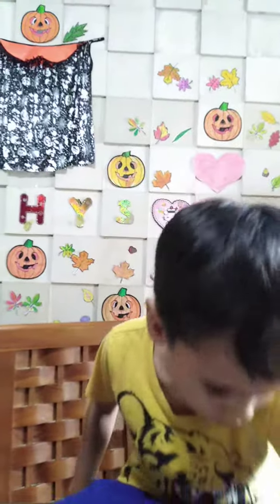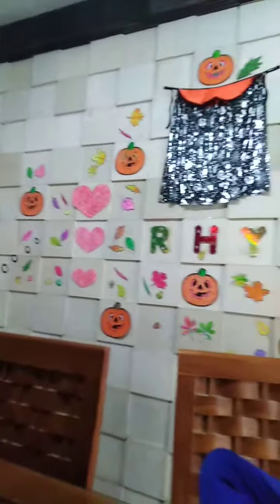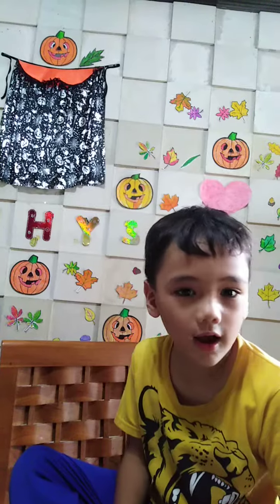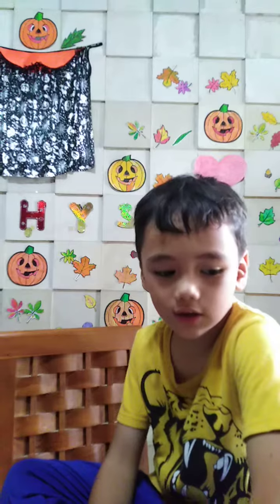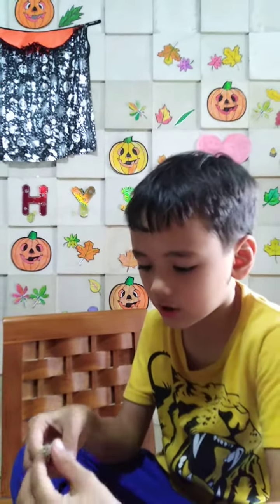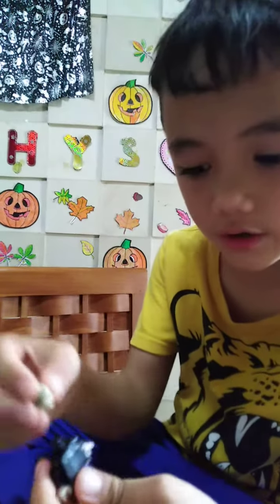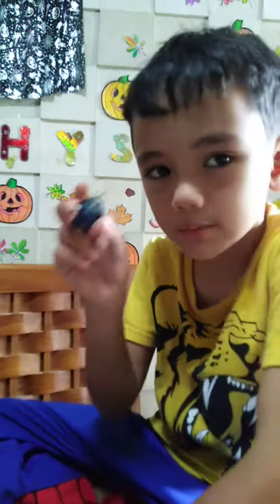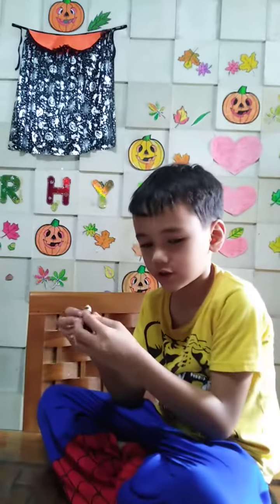Thanksgiving or Halloween Party?!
It's a combination of Halloween and Thanksgiving! What's your favorite food in this occasions? I love pumpkin pie! 😋😍 I also love dressing up on Halloween party! How about you?